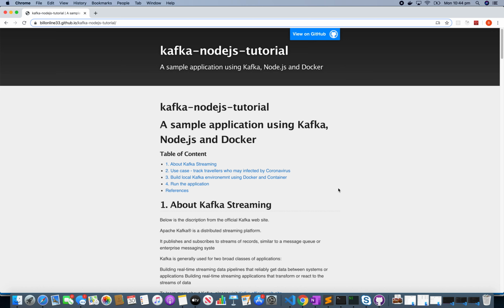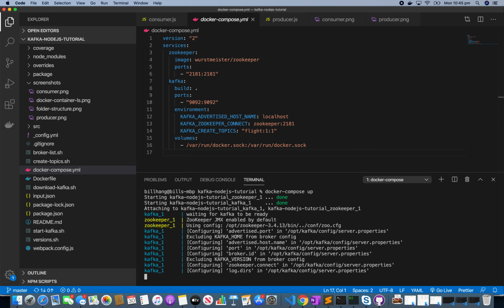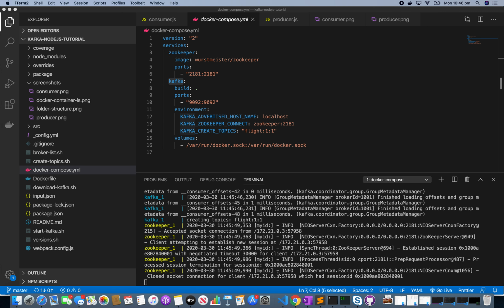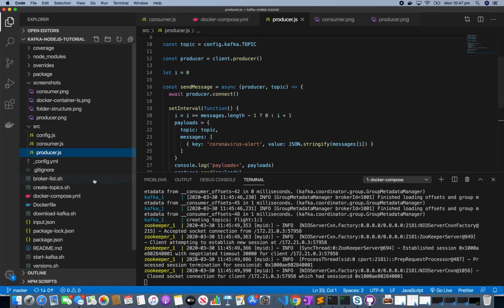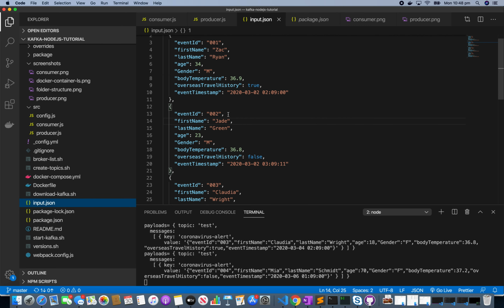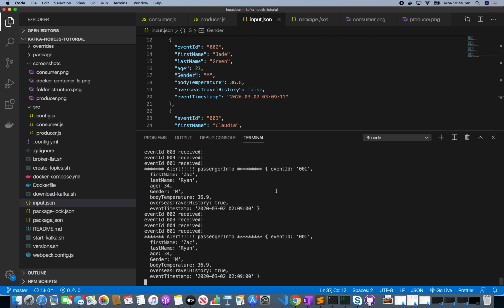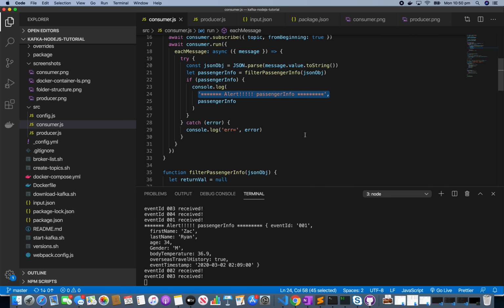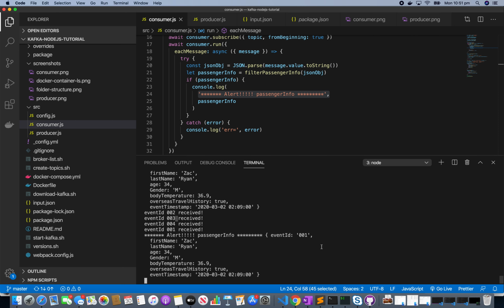Kafka nodejs tutorial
A sample application using Kafka, Node.js and Docker.